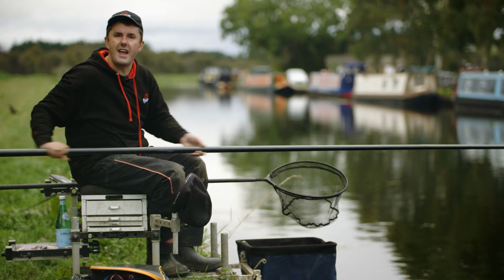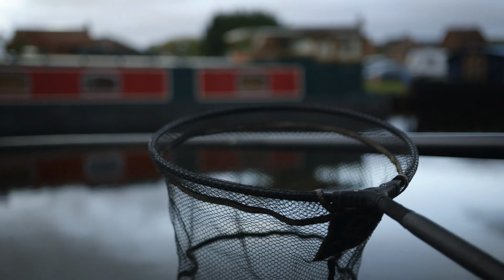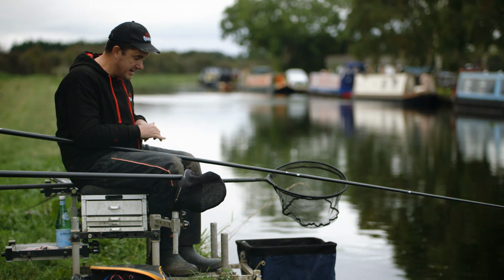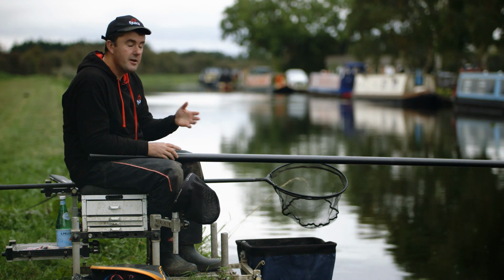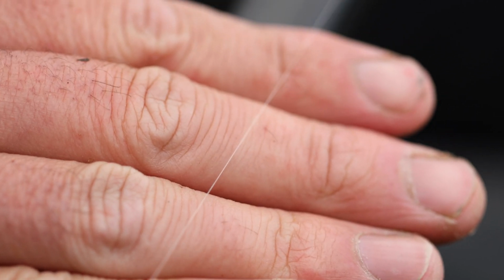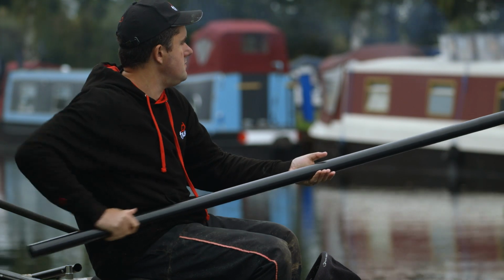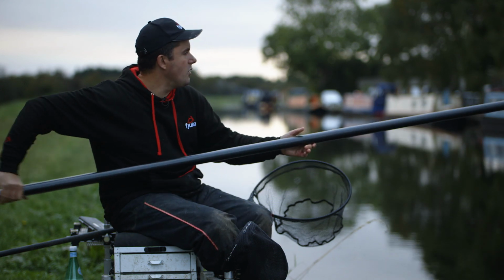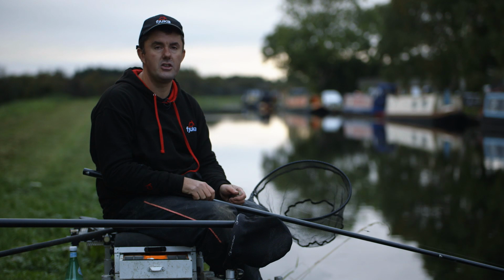FISHING LiVE: 5. Deep Canal Fishing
It's a bite a chuck on the Stainforth & Keadby Canal, as Tom Scholey reveals how he targets a big net of small fish on a short afternoon session. Plus some top tips to help you catch if you are heading out on the bank this weekend...